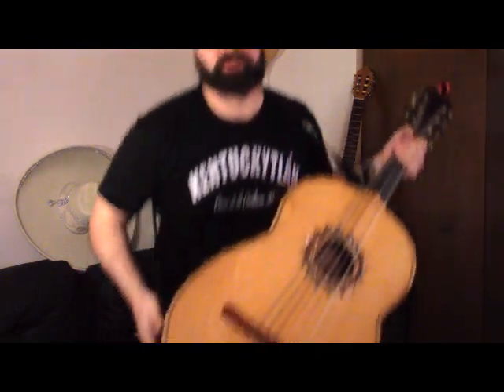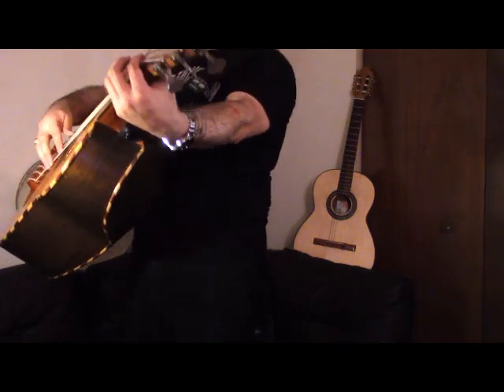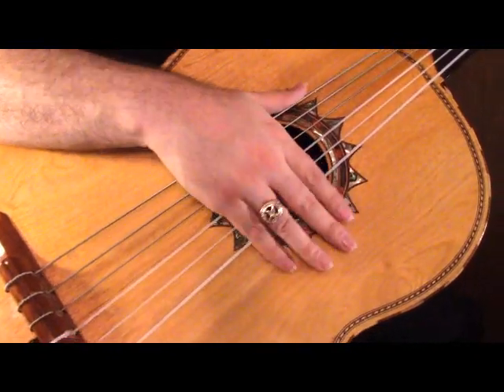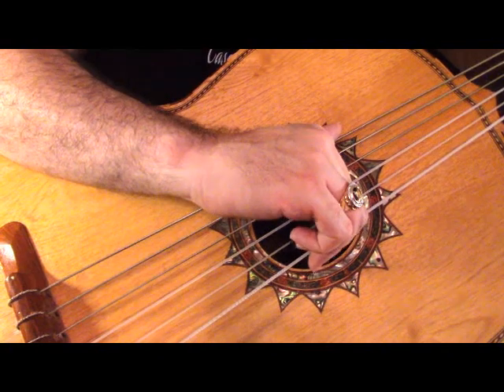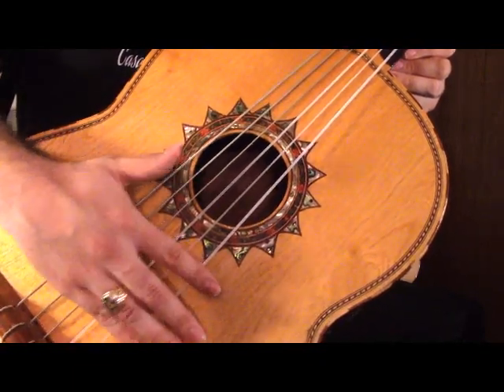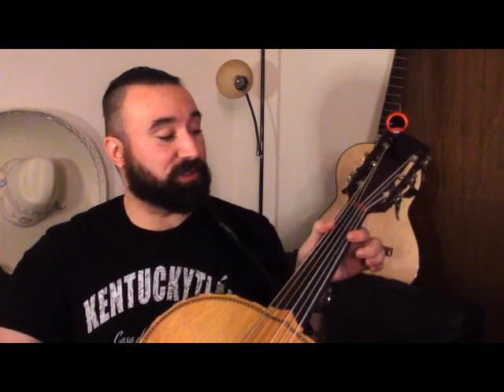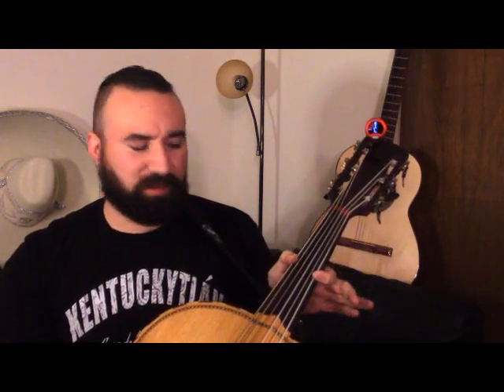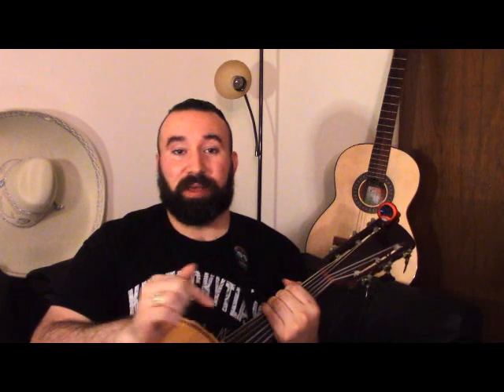How to play the Guitarron - part 1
In this video we'll learn the first 4 things you'll need to learn to get started on playing the guitarron!

00:22 - How to hold a Guitarron
03:47 - Plucking Technique
07:25 - Names of the Strings
09:43 - Basic Fretboard Positions